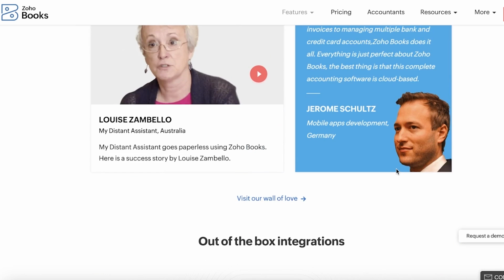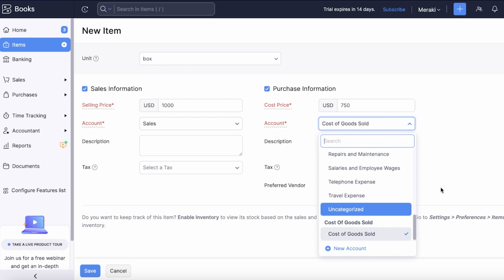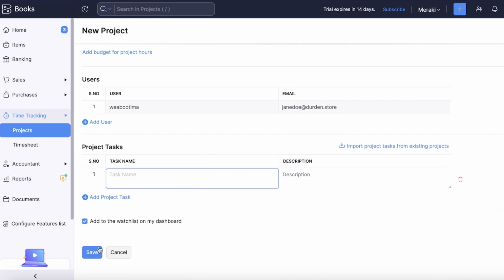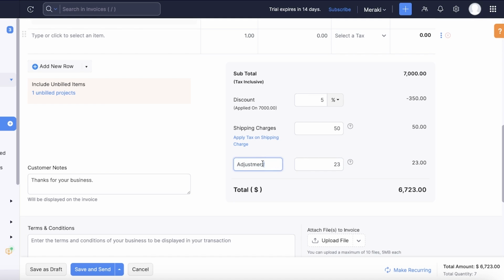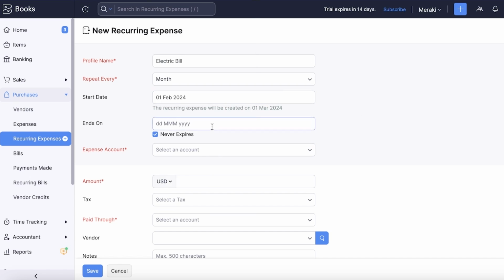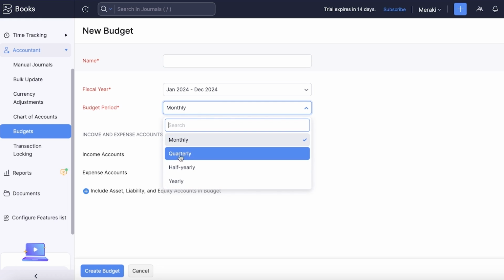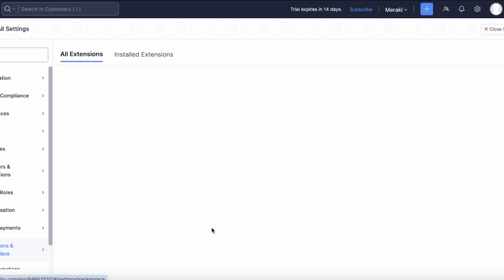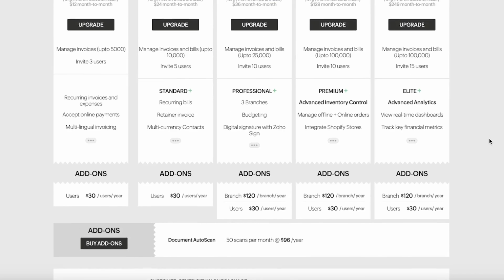Full Zoho Books Tutorial for Beginners (2024)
In this video I will show you Full Zoho Books Tutorial. This video will cover everything that you need to know and help you get started with this software.

Kind regards,